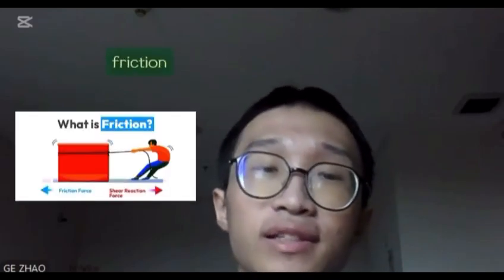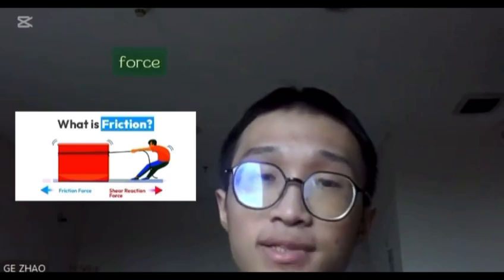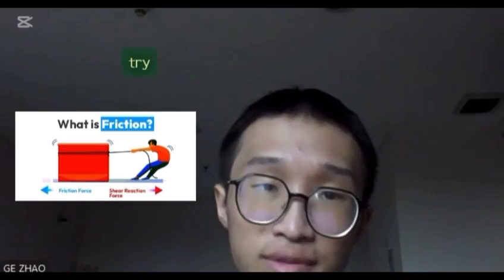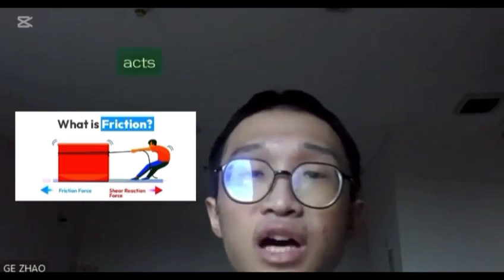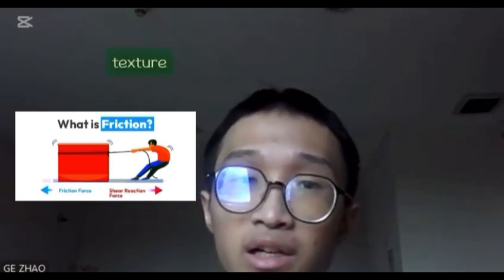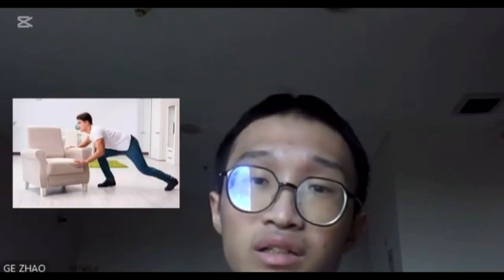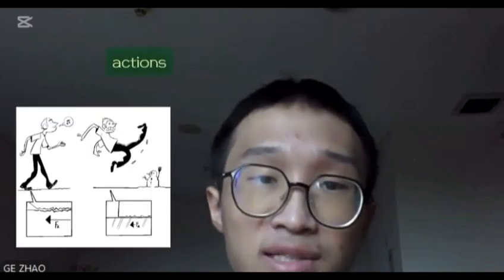SFN Group Project Video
Ge-Praysily-Maria-Yoon ‘s SFN Group Project Video